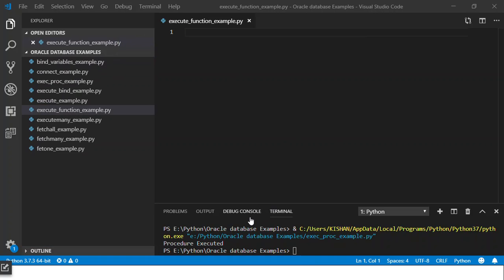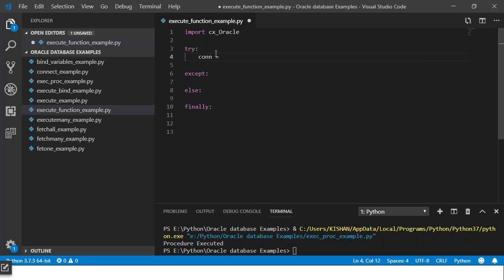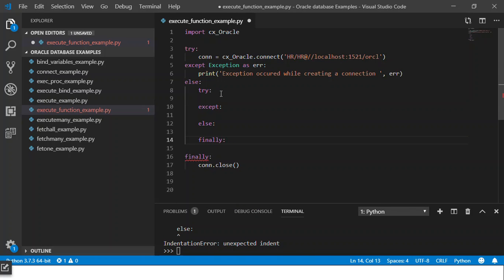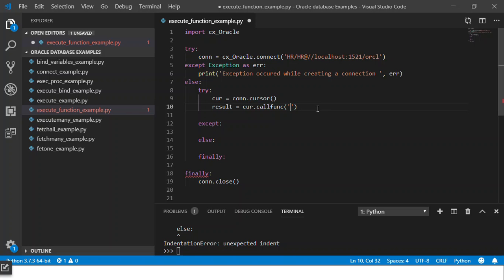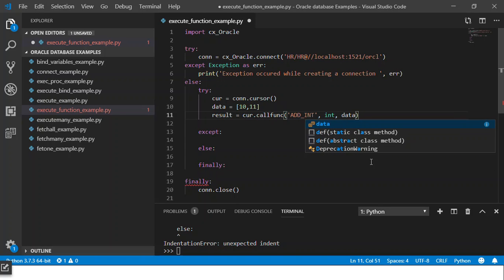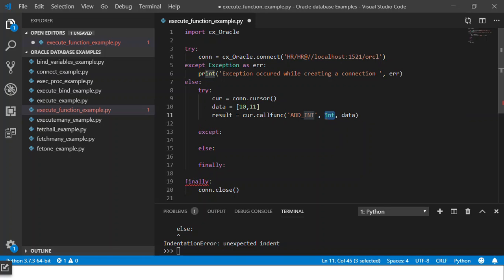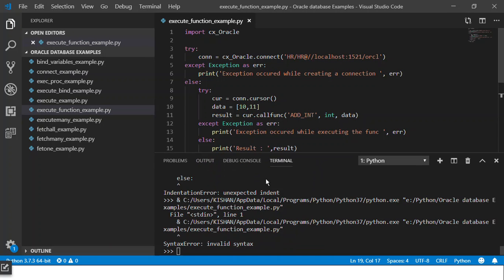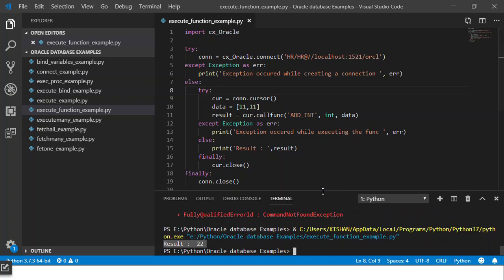How to execute Oracle Function from Python Script | Python programming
This is the ninth video of Database programming with Python video tutorial series. In this video we will see how to connect to the Oracle database using the cx_oracle package and execute oracle functions using the callfunc method, we will see how we can pass parameters to the function from python script, and store the result back into a python variable.

How to execute an Oracle Function from Python Script?

result = callfunc(function_name,output_variable, parameters)

The returnType parameter for callfunc() is expected to be a Python type, one of the cx_Oracle types or an Object Type.

Steps performed:
Create Connection
Create Cursor
execute the function with callfunc
close the cursor

The cx_Oracle is a Python extension module that enables access to Oracle Database. It conforms to the Python database API 2.0 specification with a considerable number of additions and a couple of exclusions.

cx_Oracle 7 has been tested with Python version 2.7, and with versions 3.5 through 3.8. You can use cx_Oracle with Oracle 11.2, 12, 18 and 19 client libraries. Oracle's standard client-server version interoperability allows connection to both older and newer databases. For example Oracle 19c client libraries can connect to Oracle Database 11.2.

Links to all videos related to Database programming with Python
8. Use Bind Variables in the select statement to avoid complicating the query with concatenation operation

Tools used in creating and executing the scripts:
VSCode - Visual Studio Code
SQL Developer